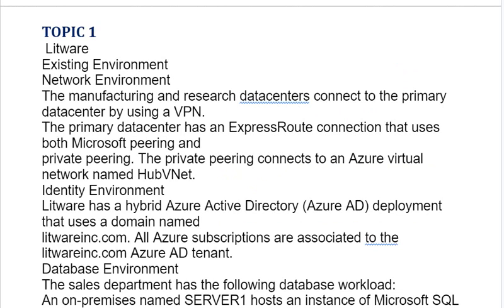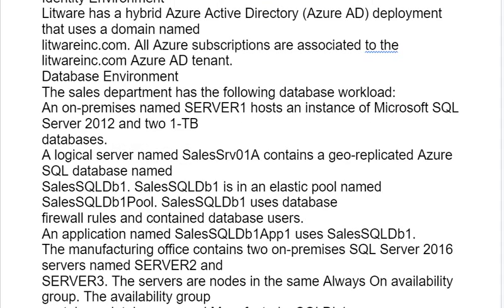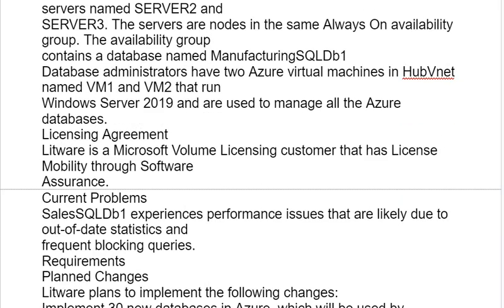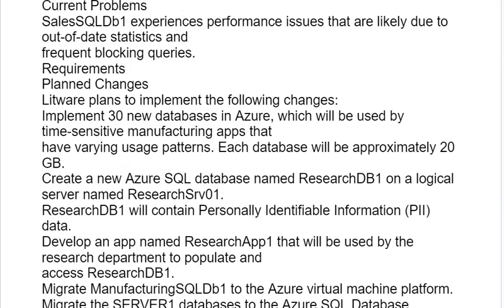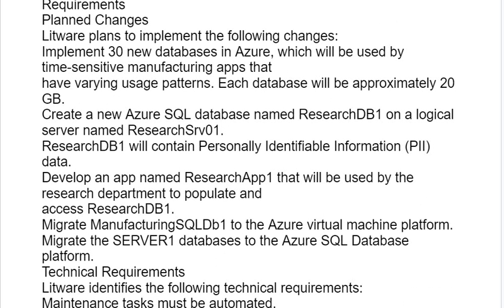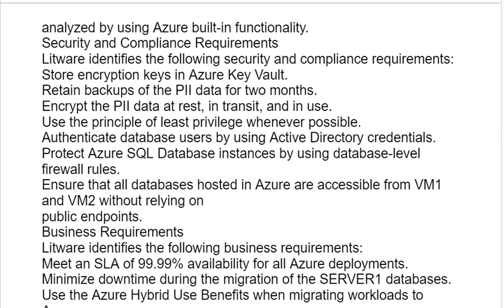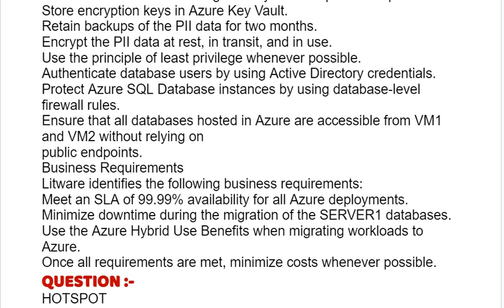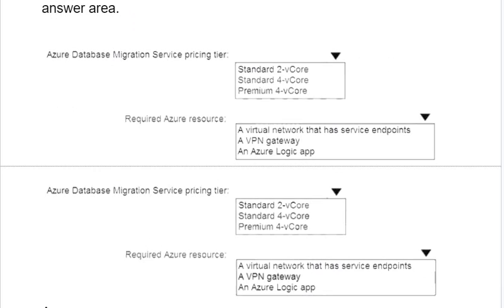Part#1| Microsoft DP-300 | Azure Database Administrator Associate | Practice Questions & Answers